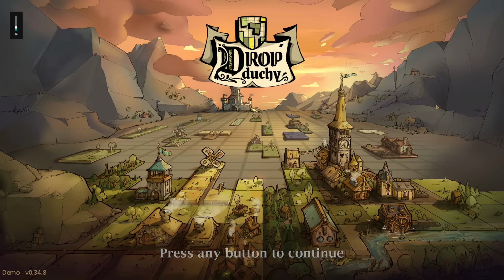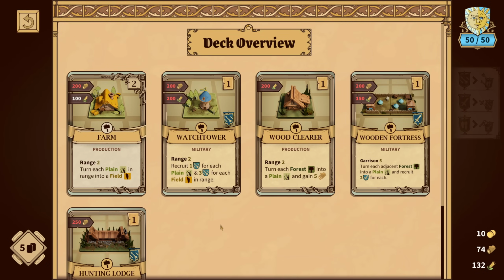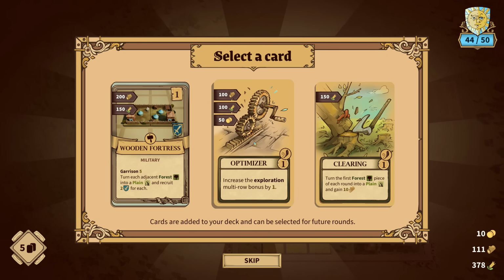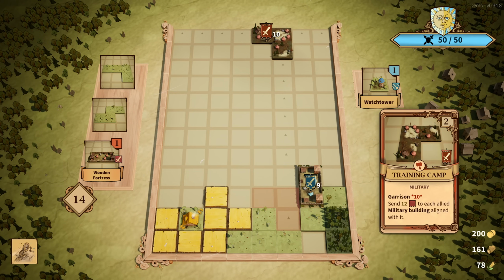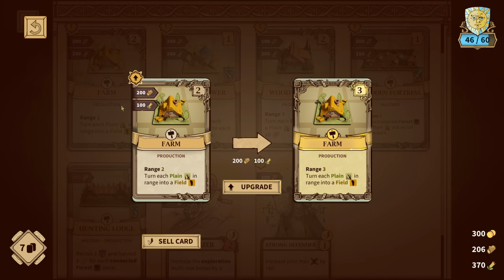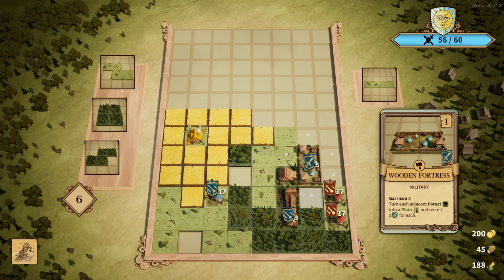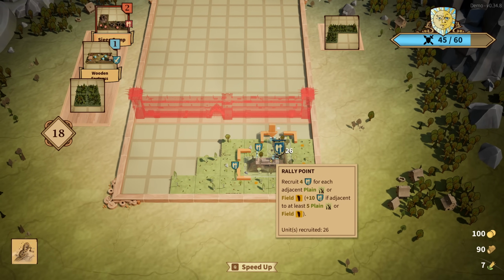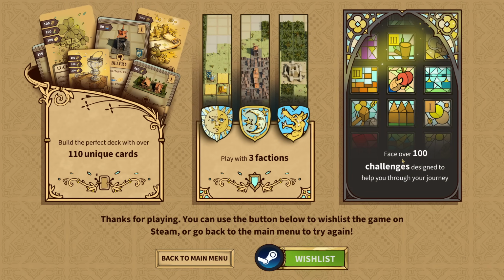Can My Duchy face Up To The WALL - Drop Duchy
Build your duchy piece by piece in this refreshing hybrid rogue-lite game. Use block-dropping mechanics to collect resources, recruit troops to fight against belligerent armies, and let every block shape your realm, leading your path to victory!